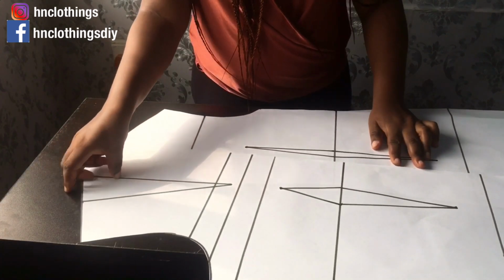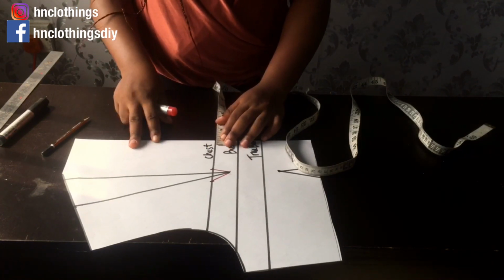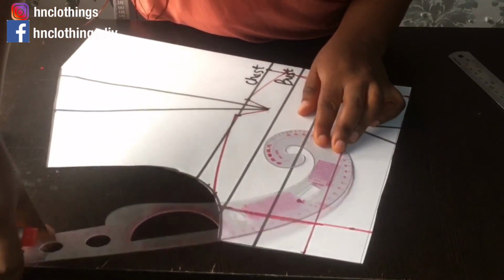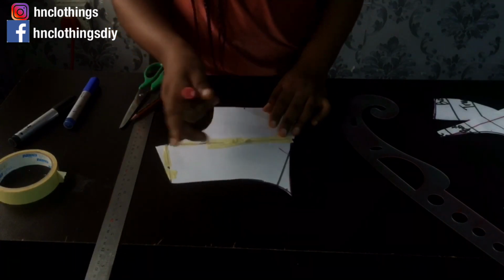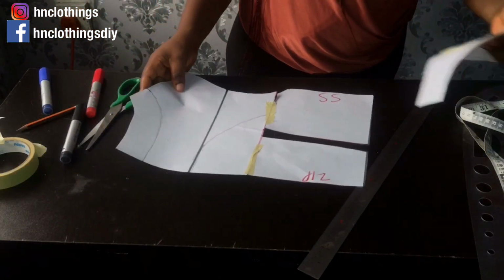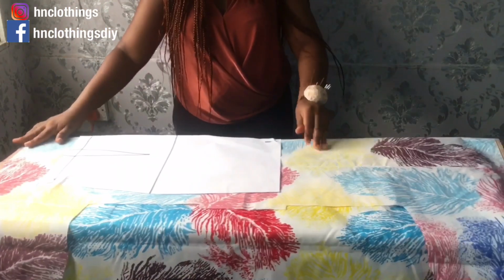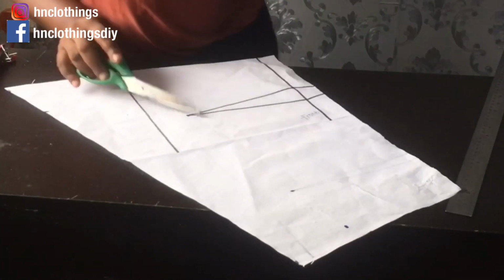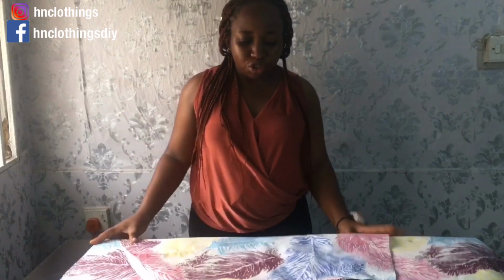LEARN HOW TO MAKE CORSET GOWN FOR BEGINNERS| CORSET 101| DIY DRAPING ANKARA USING SLASH & SPREAD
Learn how to CUT AND SEW TRENDY ILLUSION NECKLINES  (BEGINNER FRIENDLY). This pattern drafting is beginner-friendly and features HOW TO DRAFT ILLUSION NECK ON PATTERN Join me as we create this masterpiece together.

If you haven't seen the video on HOW TO CUT/DRAFT DIFFERENT TYPES OF ILLUSION NECKLINE (PATTERN DRAFTING); trendy illusion necklines click this link to get started

TIMESTAMPS
00:00 Intro
01:36 Preparing front bodice for manipulation
02:53 Drafting the front corset pattern
14:55 Drafting the front keyhole neckline
18:33 Drafting the upper back design
21;57 Cutting all the patterns on fabric
25:05 Drafting and cutting the bottom part of the gown  on fabric
31:10 Preparing the fabric for draping using slash and spread method
38:08 Outro

DIY ILLUSION NECKLINE TUTORIALS| TRENDY NECKLINE STYLES: how to cut different illusion necklines

Camera: iPhone 6s
Editing software: iMovie
Nationality: Nigerian